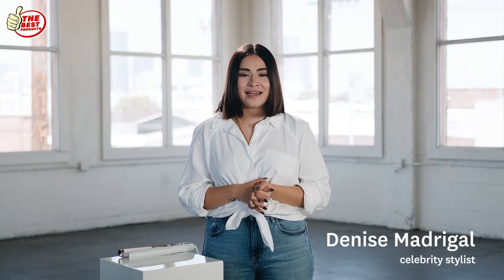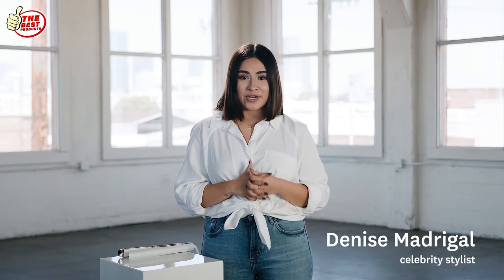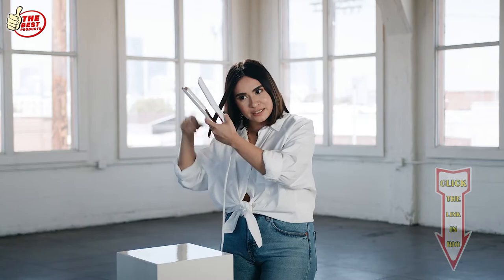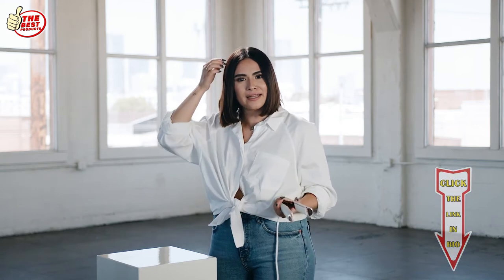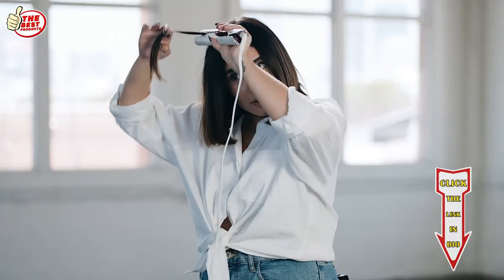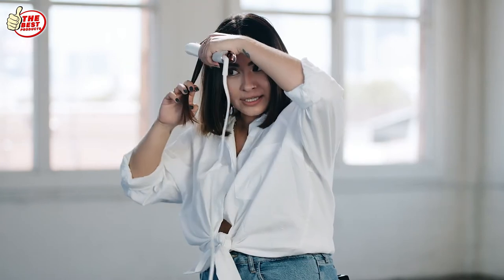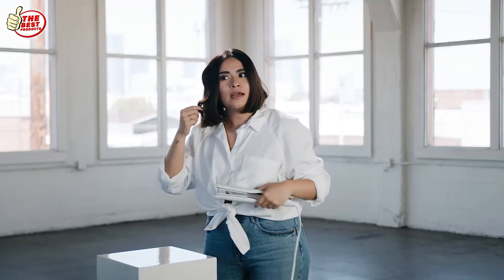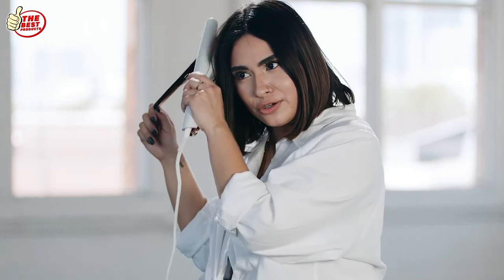Three easy tips to create waves with T3 Lucea ID - Flat Iron Theorie Flat Iron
In order to learn more about theorie saga collection touch flat iron , click: ??
This video is presenting theorie saga collection touch flat iron subject valuable information but we try to cover the subjects:
-best flat iron
-flat iron
-theorie flat iron

Youtube is the very best website to visit when looking for videos about theorie saga collection touch flat iron.
theorie saga collection touch flat iron is certainly something that interests you and a lot of people so I made this video about this topic.
We have collected all the understanding and experience from experts concerning theorie flat iron, so please continue reading and enjoying this video

Why do not you include our vid to your playlist so you can watch it later.
Here are some methods to find the playlist page:

Under Library, click the playlist to get to the playlist page.
Note: If videos aren't appearing in an ingrained playlist, the uploader might have turned off the embed alternative for a few of the videos. Personal videos will also not play in the playlist unless they've been shown you by the uploader.
Desire to discover out more about us and what we have to provide? Simply call us through the details provided in the description below.

Have I addressed all of your concerns about theorie saga collection touch flat iron?
People who searched for best flat iron also searched for flat iron.